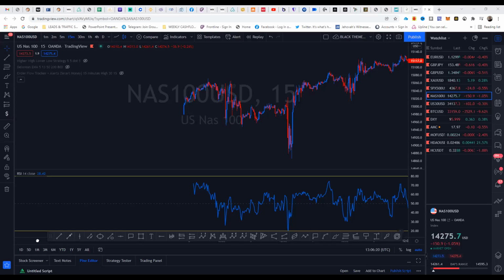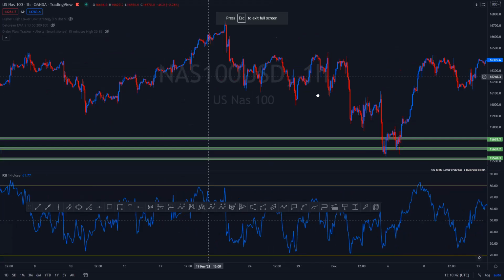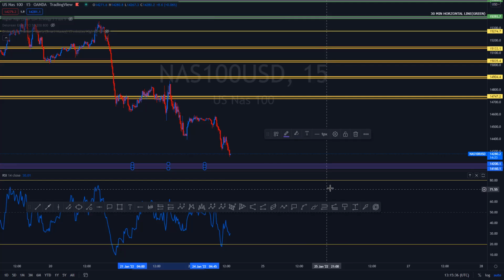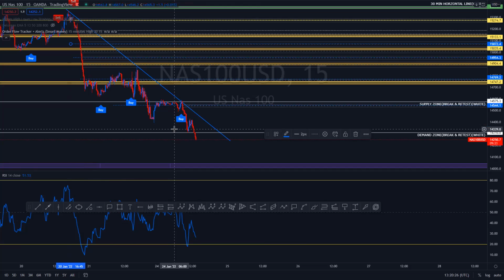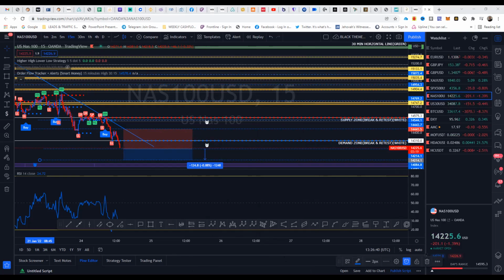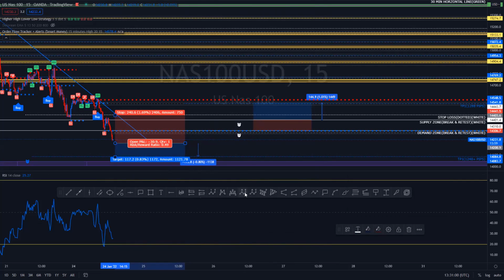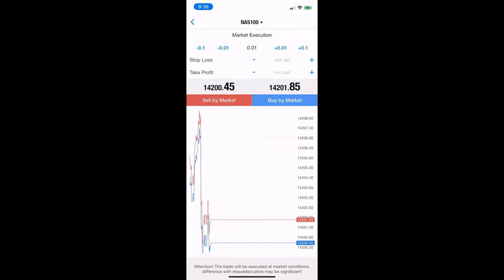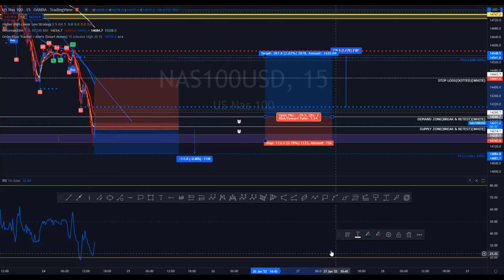LIVE SESSION ON NAS100 USING INSTITUTIONAL IMBALANCES AND THE DELOREAN EMA (1/24/2022))